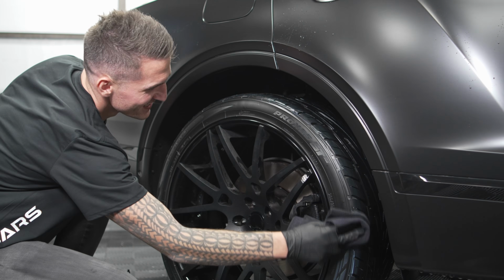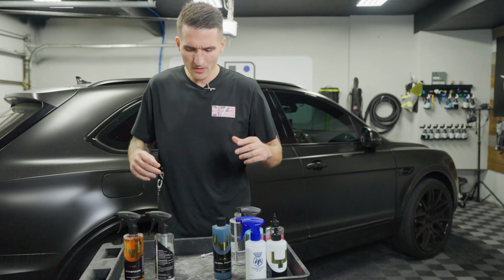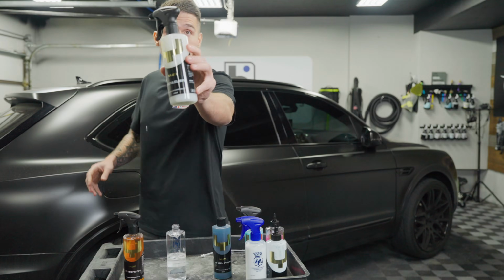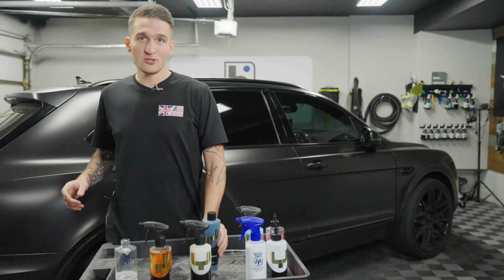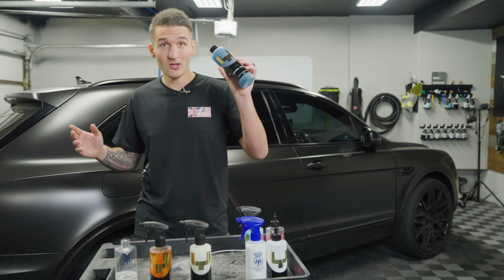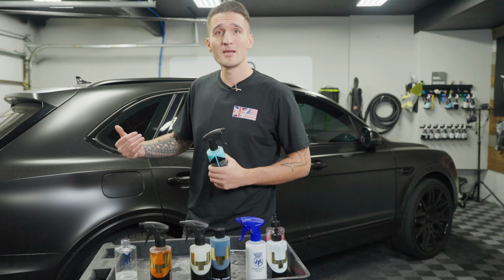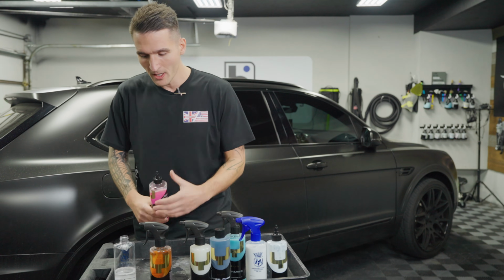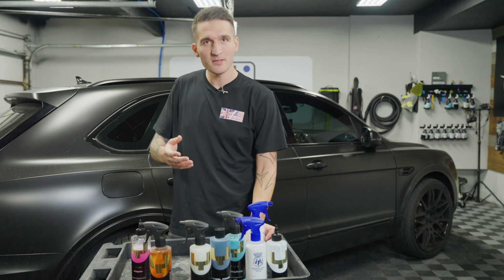YumCars Easter Eggs! Every Off Label Secret Revealed!